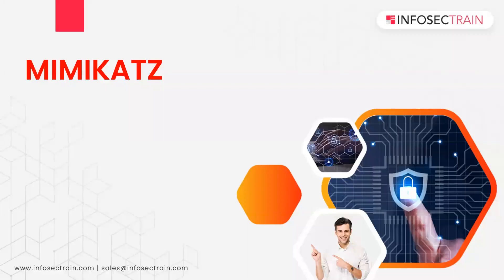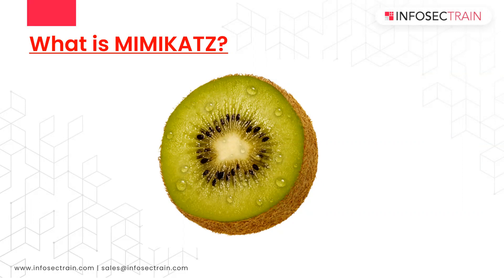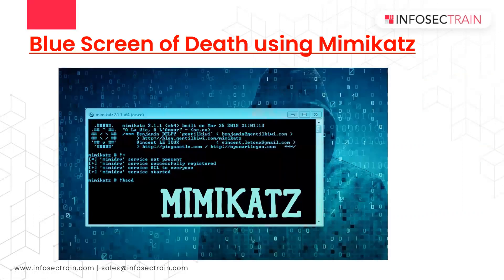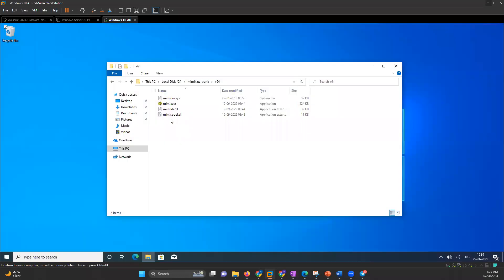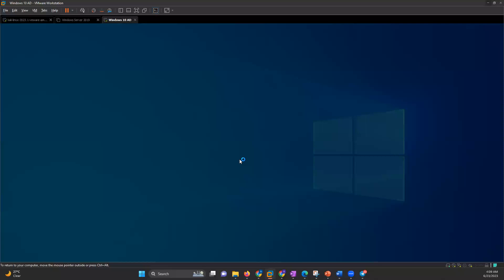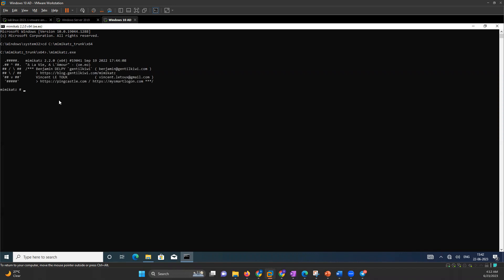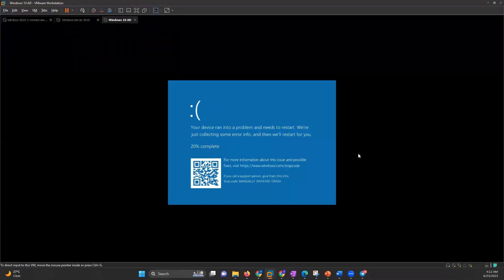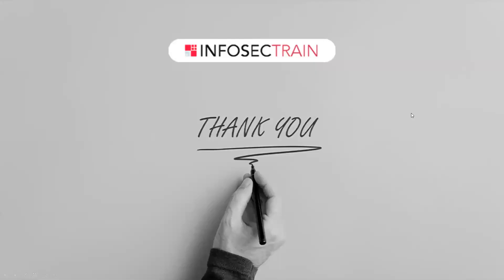What is Mimikatz? | Blue Screen of Death using Mimikatz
Find out what Mimikatz is and how it can cause the Blue Screen of Death on your system. Mimikatz is a powerful post-exploitation tool that specifically targets Windows credentials. In this video, we discuss the various functions of Mimikatz, how it works, and why it can lead to the Blue Screen of Death. We also explore the potential risks and consequences associated with this tool and provide recommendations on how to protect your system from such attacks. Watch this informative video to learn more about Mimikatz and how to stay secure.

🔐 WHAT YOU'LL LEARN:
👉 What is MIMIKATZ?
👉 blue screen of death using MIMIKATZ

𝐀𝐝𝐯𝐚𝐧𝐜𝐞𝐝 𝐏𝐞𝐧𝐞𝐭𝐫𝐚𝐭𝐢𝐨𝐧 𝐓𝐞𝐬𝐭𝐢𝐧𝐠 𝐎𝐧𝐥𝐢𝐧𝐞 𝐓𝐫𝐚𝐢𝐧𝐢𝐧𝐠:
Advanced Penetration Testing training course by @InfosecTrain  focuses on demonstrating advanced techniques to perform penetration testing. The APT online course will not only train you to perform professional security but will also teach about the next most important thing which is the findings and the report making. This training will help you to prepare for the OSCP, LPT Master Certification & many more.